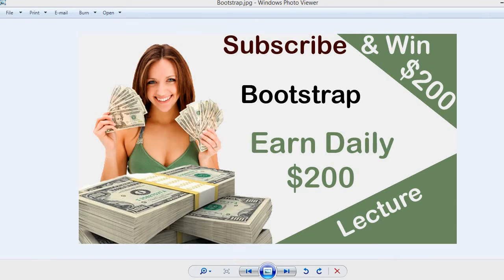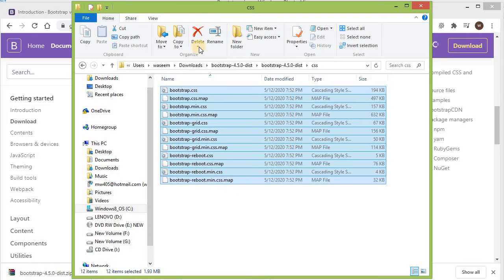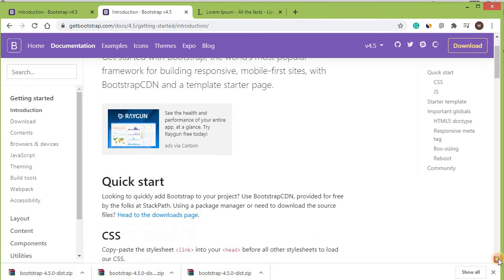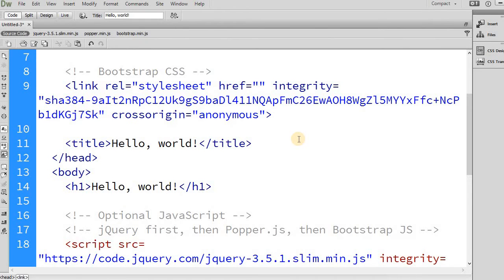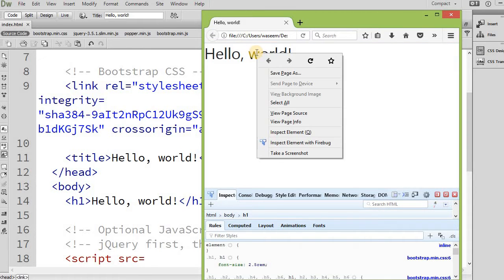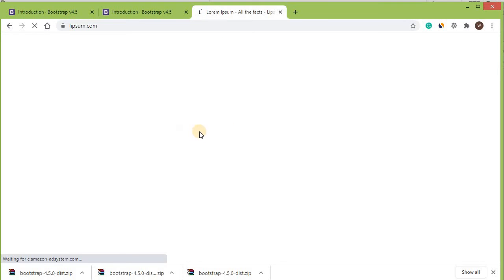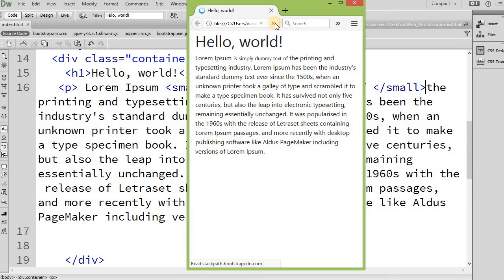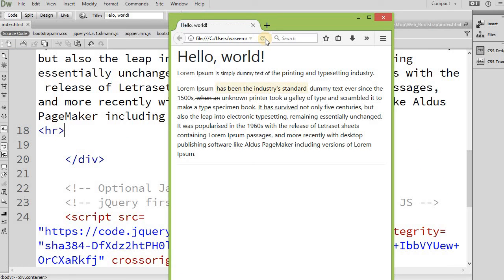Bootstrap Beginner Course | Lecture 3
Want to learn Twitter Bootstrap? In this video, we will cover the Twitter Bootstrap framework in-depth from installation to all of the HTML/CSS components and features in bootstrap. In this crash course, you will also learn HTML CSS, As this is a bootstrap Crash Course for beginners. In this tutorial, you will learn Bootstrap, HTML, html5, CSS, css3 and also its component.